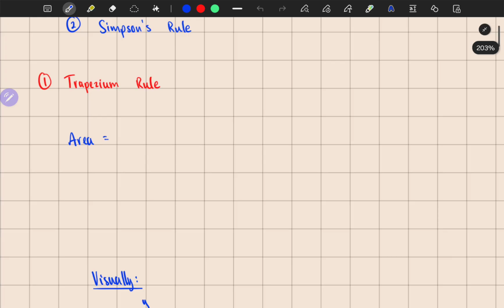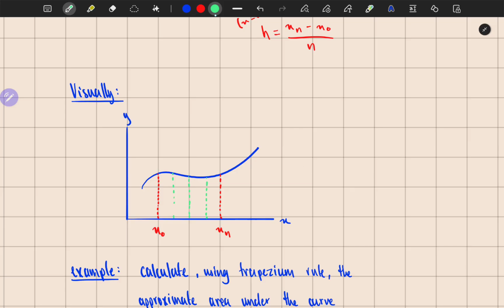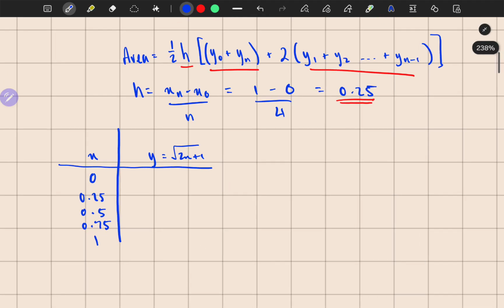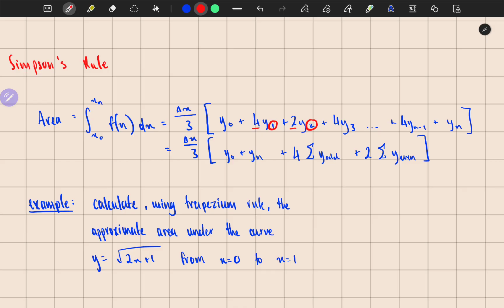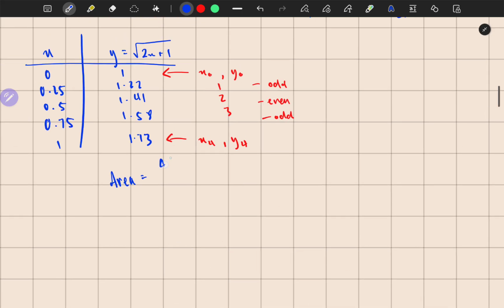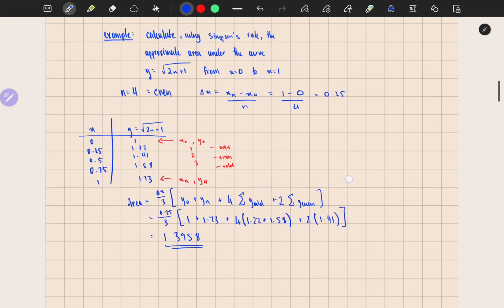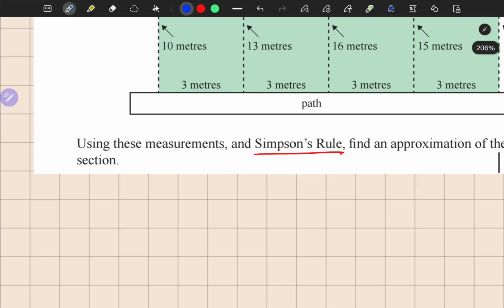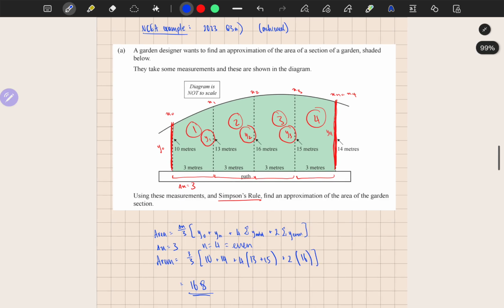Numerical Integration NCEA Level 3 (Trapezium and Simpson's Rule)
00:08 Trapzeium Rule
07:40 Simpson's Rule
13:30 Disproving both Rules
15:20 NCEA Questions